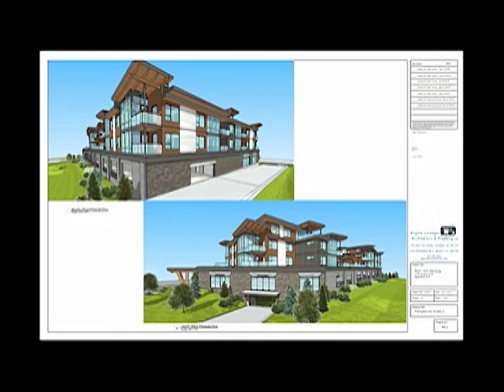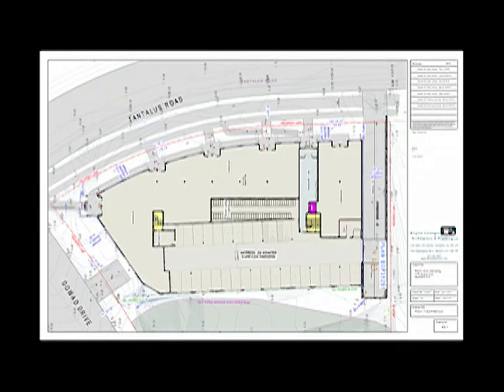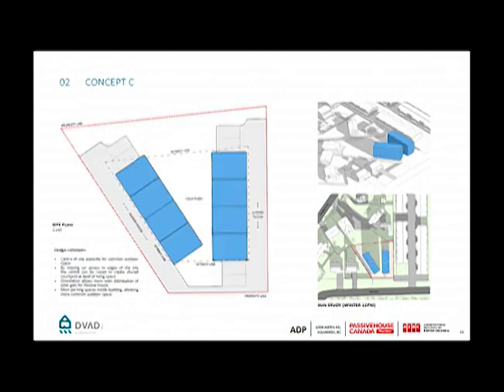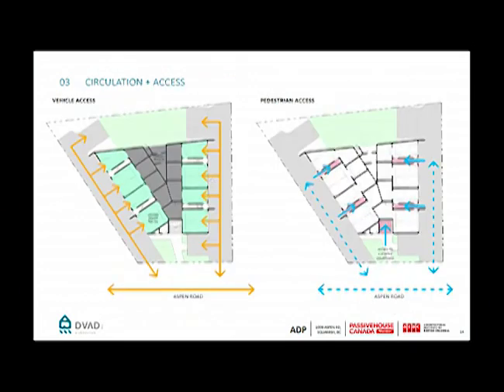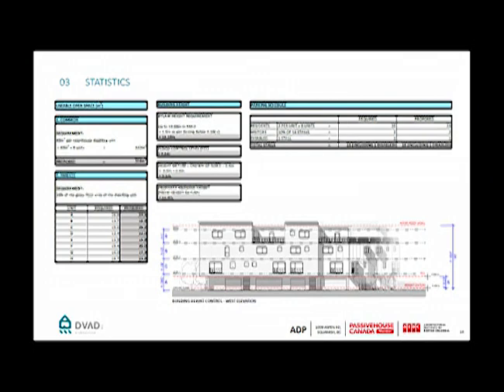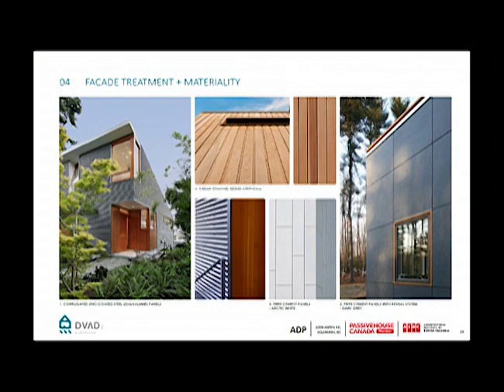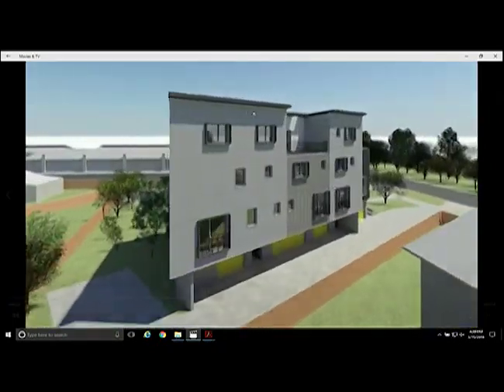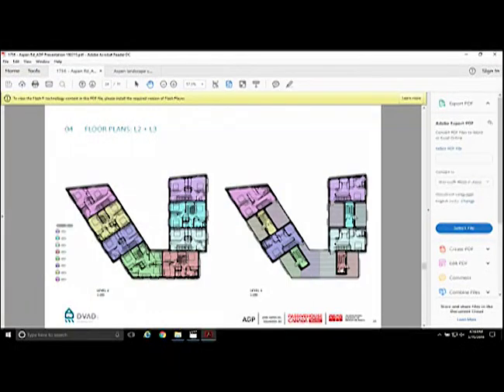Advisory Design Panel - March 15, 2018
Advisory Design Panel